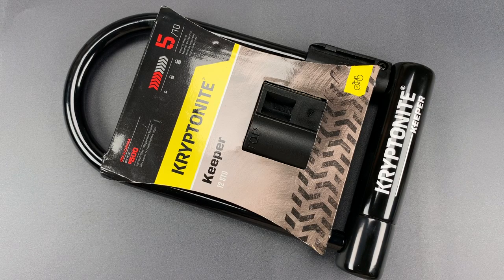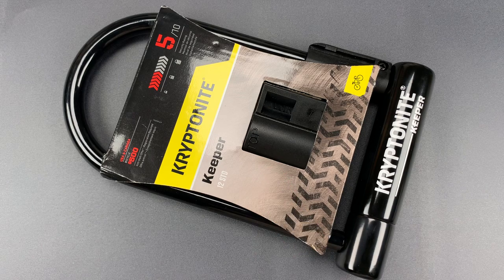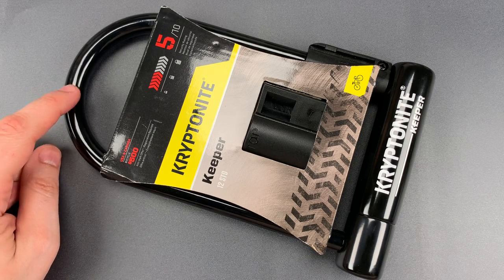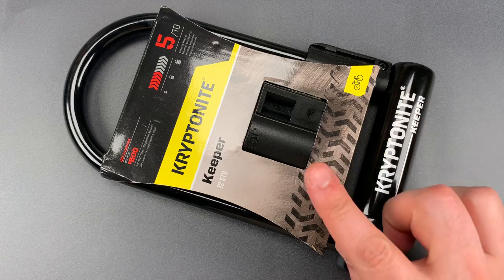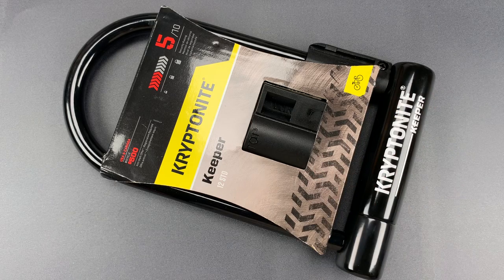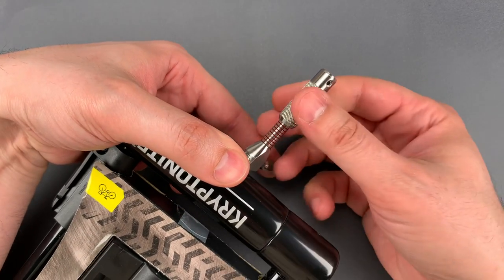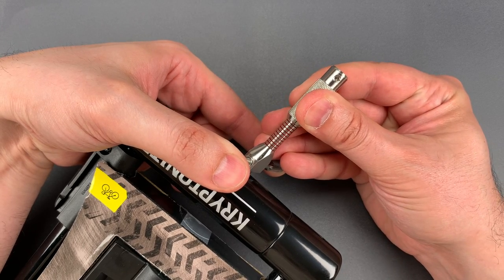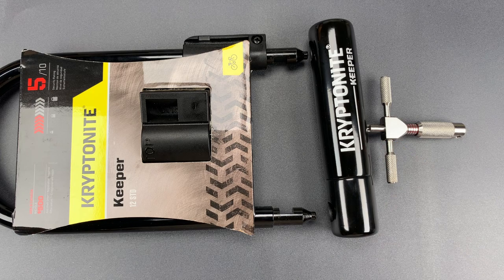[1137] The Worst Bike Lock You Should Consider Using (Kryptonite Keeper U-Lock)